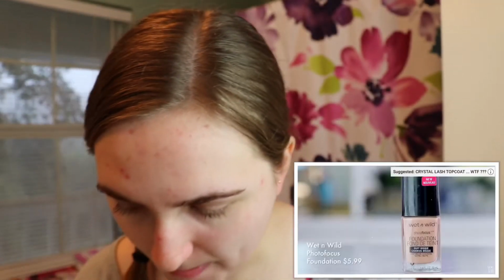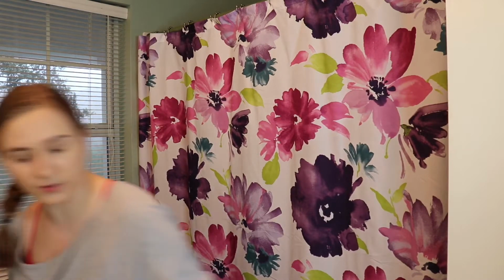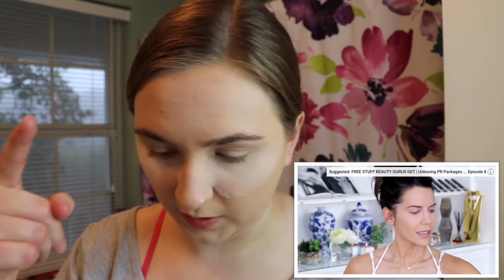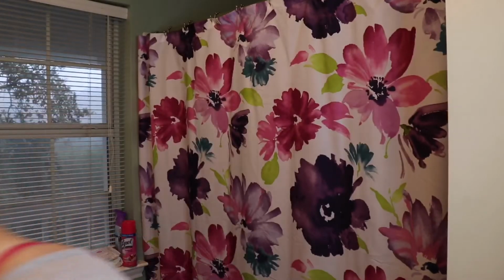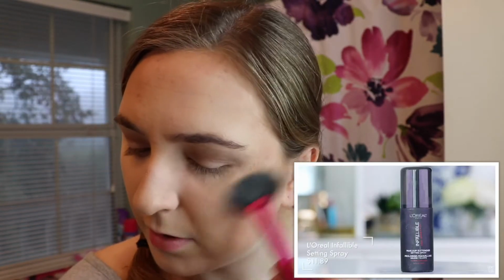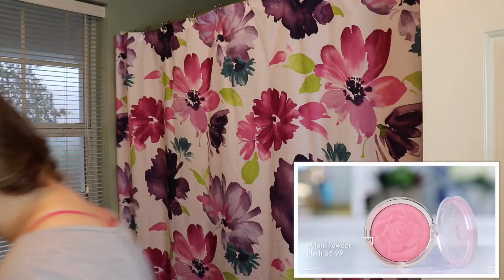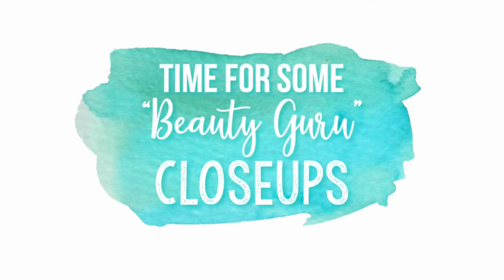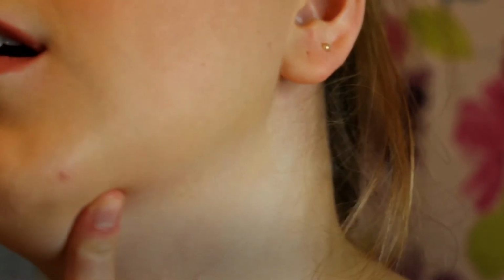I TRIED FOLLOWING A TATI MAKEUP TUTORIAL || Lauren Bartling